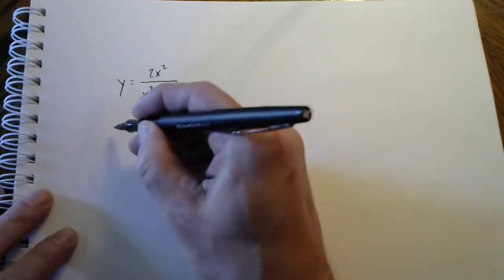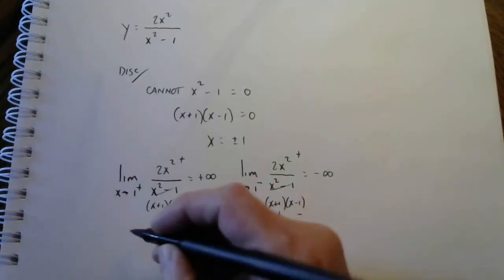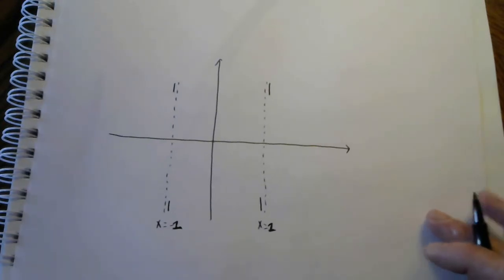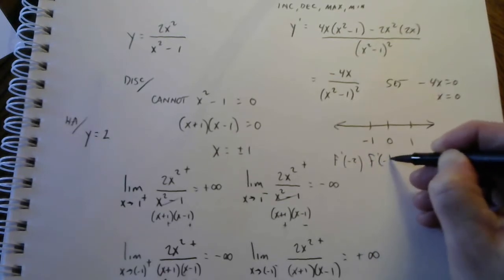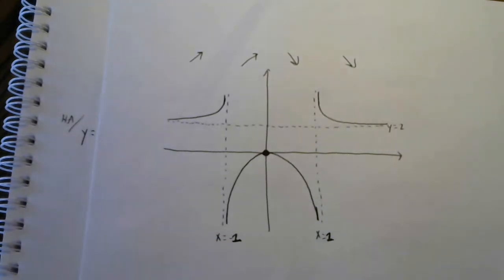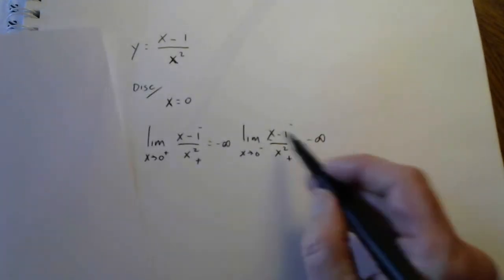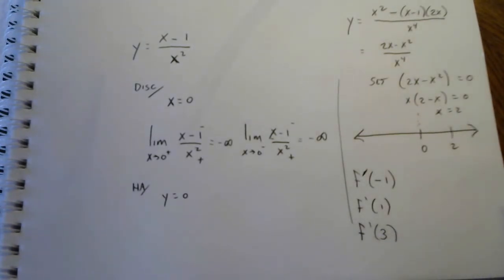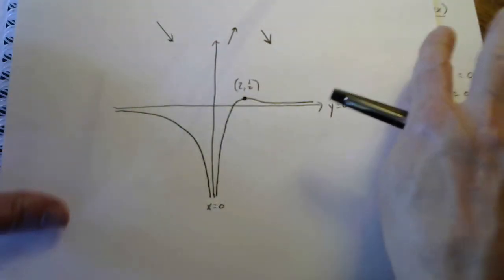Calculus I - Function Graphing (Examples)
Examples of using calculus techniques to graph functions.